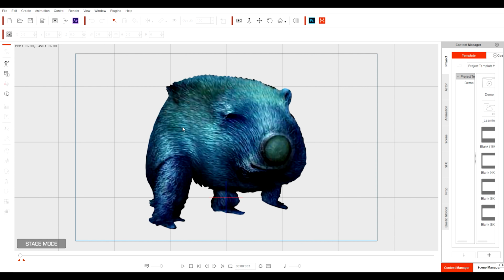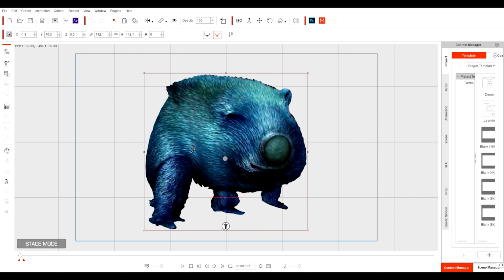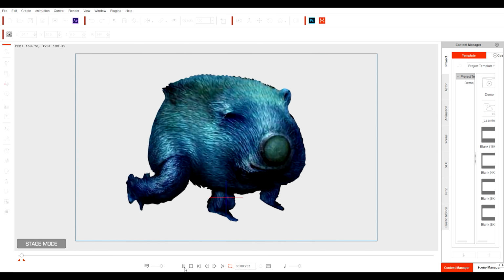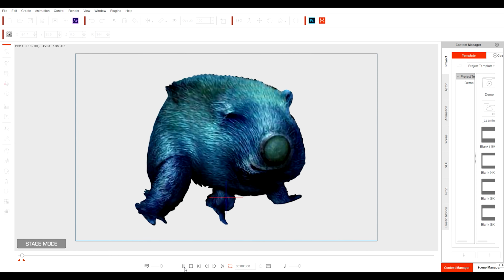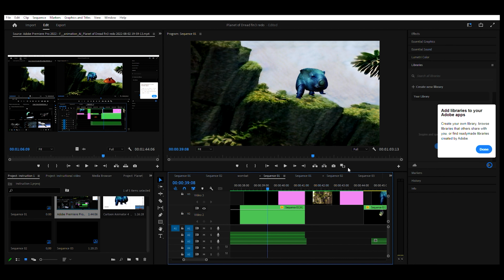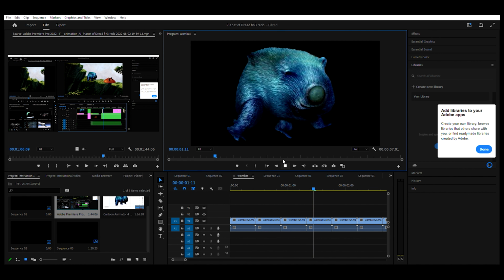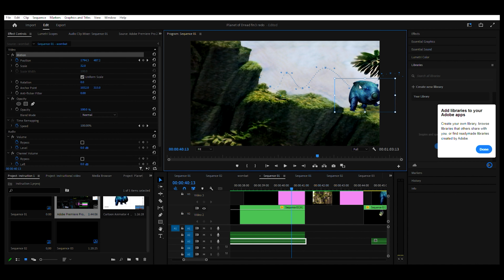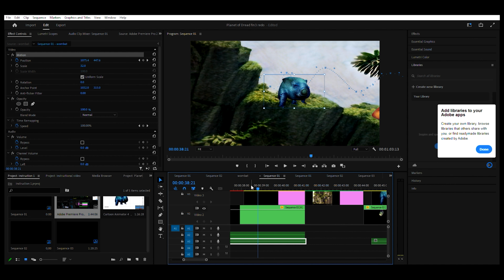Animation at Work 2022 - WIP Planet of Dread